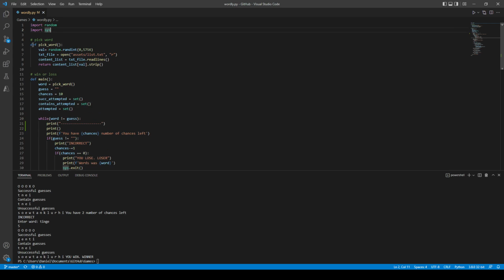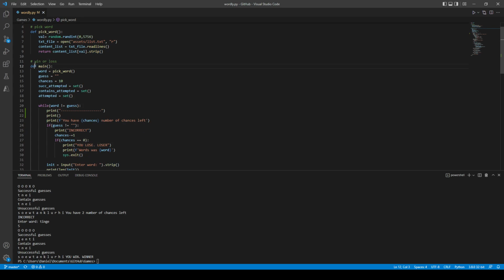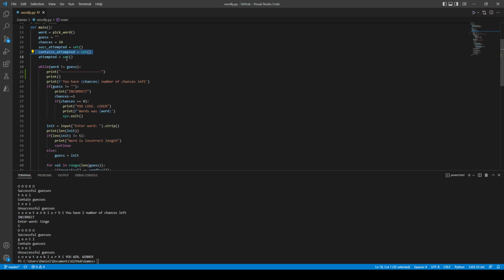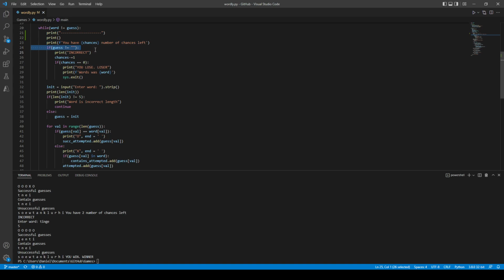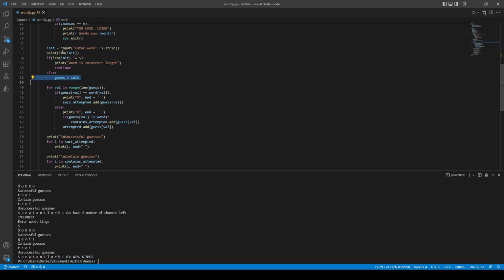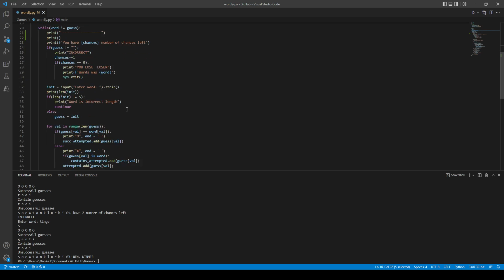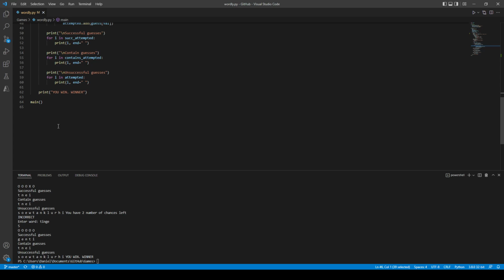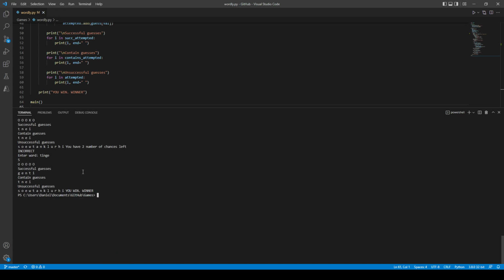Word guessing - python - code in description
word guessing game made in python